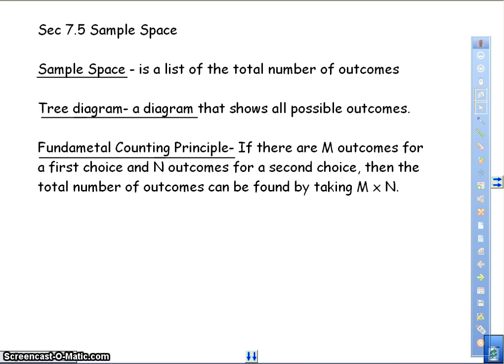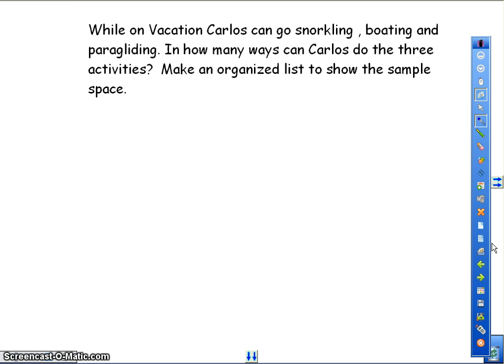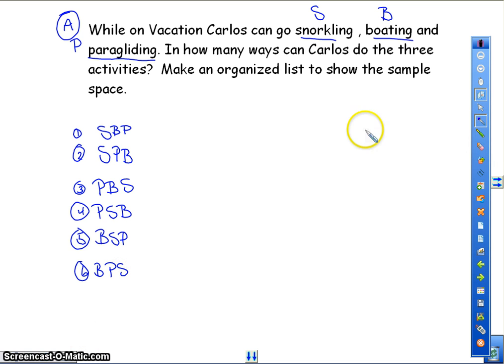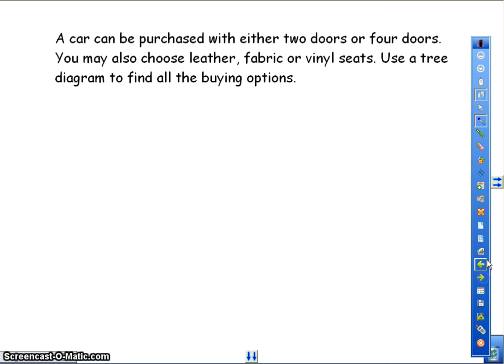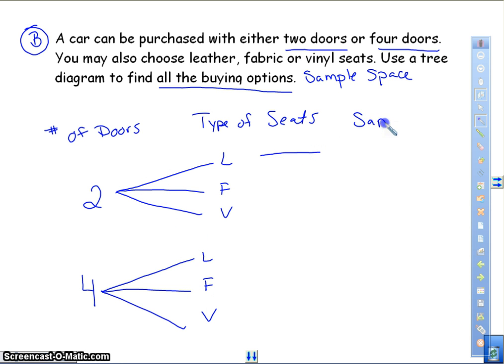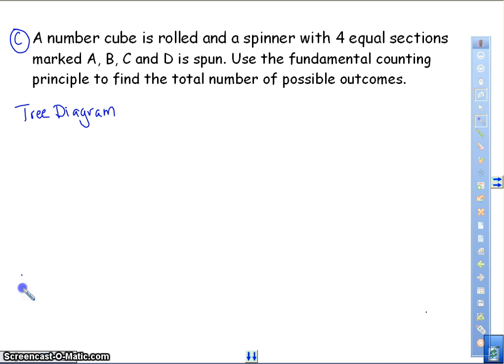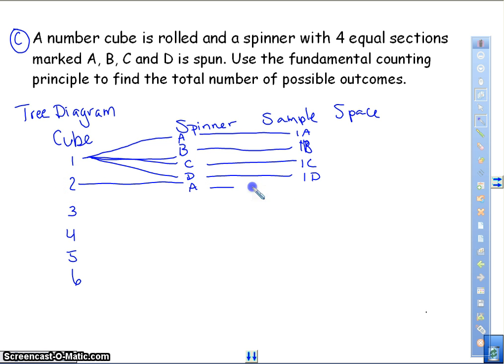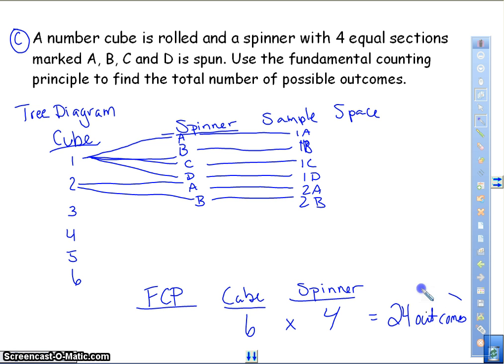7.5.1 Sample Spaces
Sample Spaces